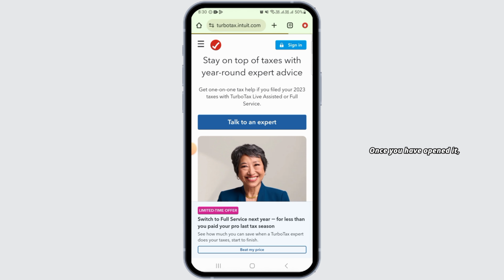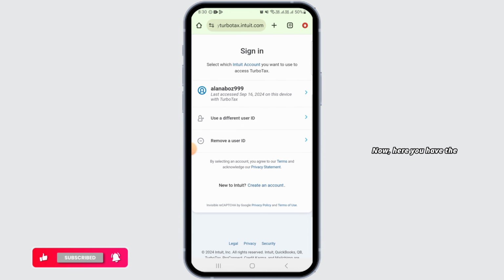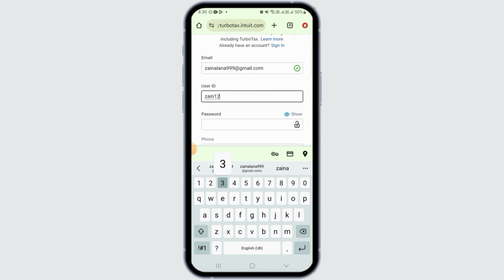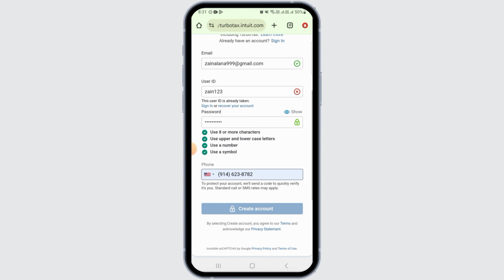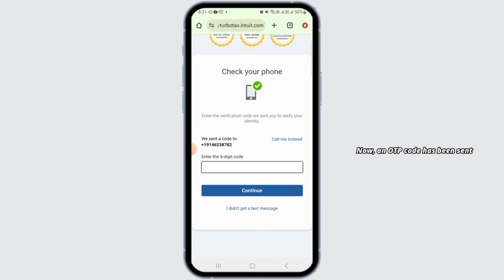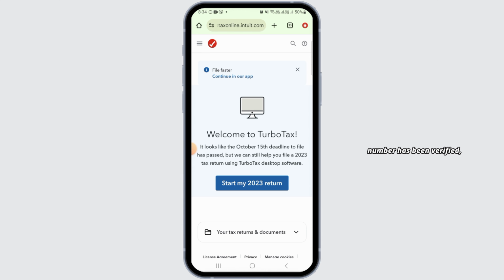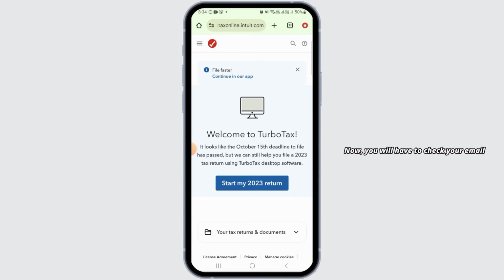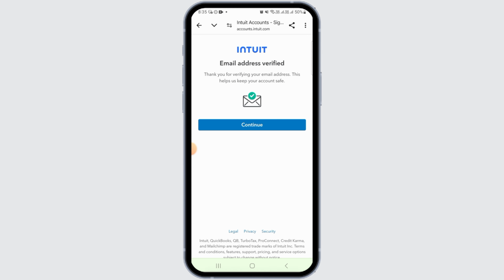How to Create TurboTax Account? (2025)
Ready to file your taxes? In this video, I’ll show you how to create a TurboTax account in 2025, so you can start filing your taxes online quickly and securely. Whether you’re a first-time user or need to set up a new account, this step-by-step guide will help you get started in minutes.